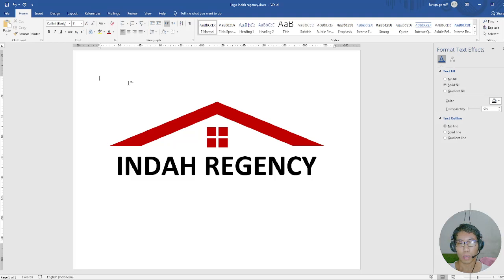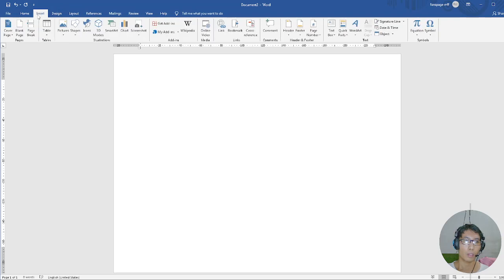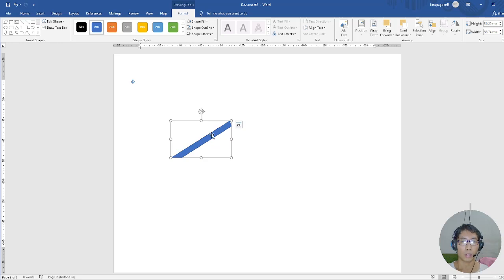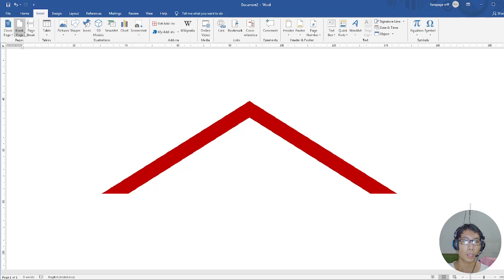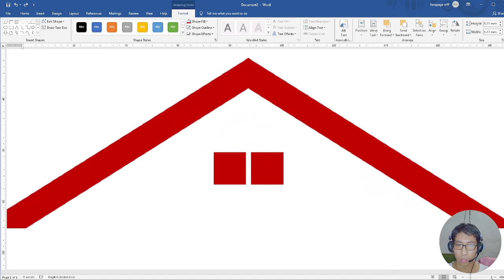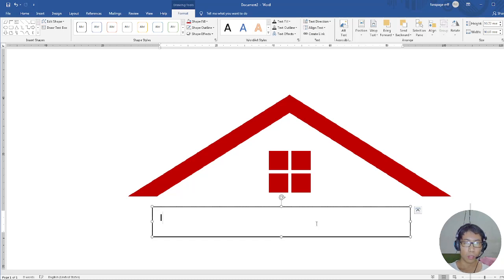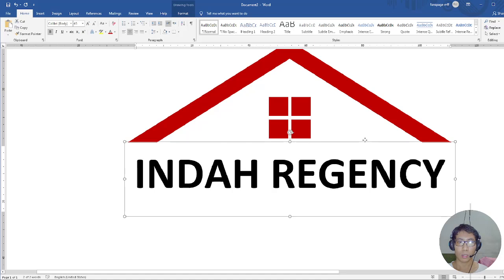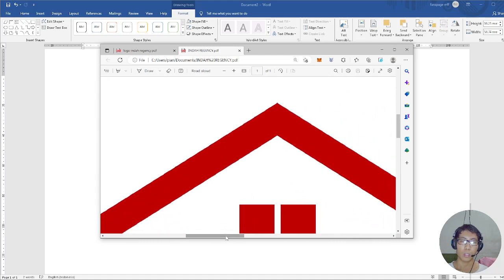How To Make Vector Logo Design in Microsoft Word 2019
In this video you'll learn how to make logo design on MS Word 2019. The result will be Vector Graphic in PDF format. This is only basic though, you can explore more and more creatively using available tool here.